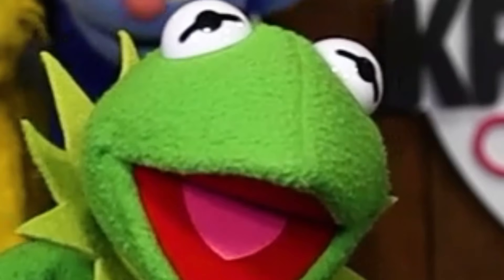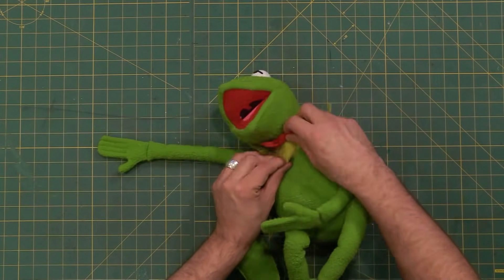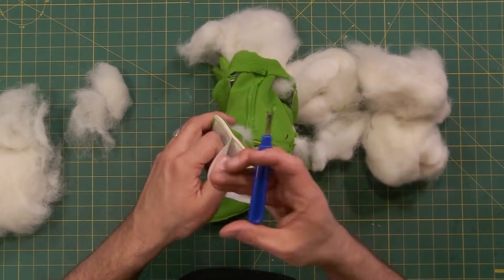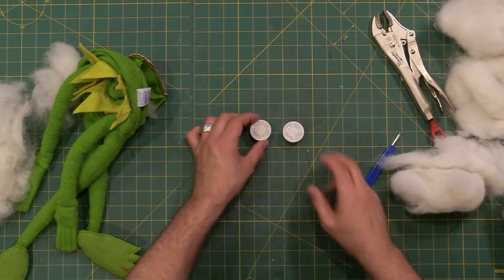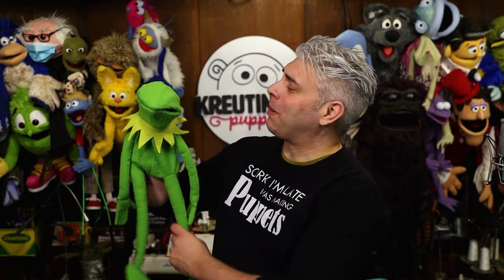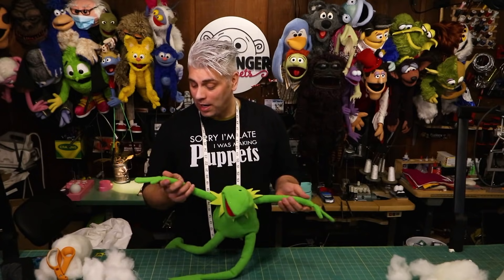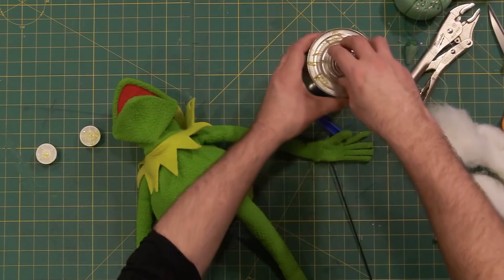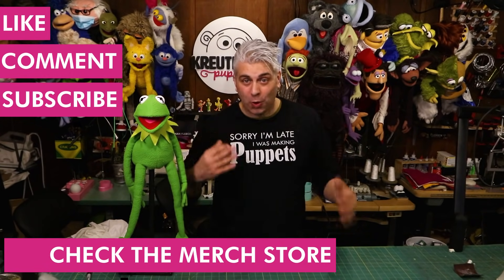I Turned My Kermit Plush into a Puppet!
How I turned my Kermit the Frog plush into a puppet!!

Learn about the Evolution of Kermit the Frog!

Cube & Rectangular
Foam Type: Dry Fast (2.15 lb)
Firmness: Medium
Length: 24 inches
Width: 48 inches
Height: 1 inch

Vlog Camera- Canon 80D:

Wide angle lens- Canon EF-S 10-22mm:

Favorite lens: Canon 50mm 1.2:

Mid Range Lens- Canon 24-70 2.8:

Main Mic- Rode VideoMicPro:

Backup Mic:

The BEST Tripod:

Time-lapse and POV Camera- GOPRO Hero5 Black:

Recommended Camera starter kit: